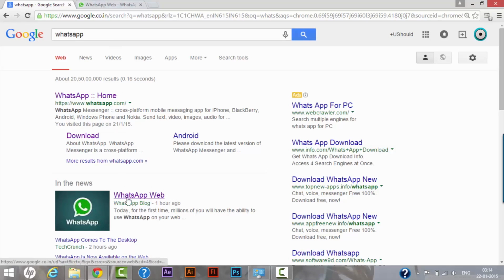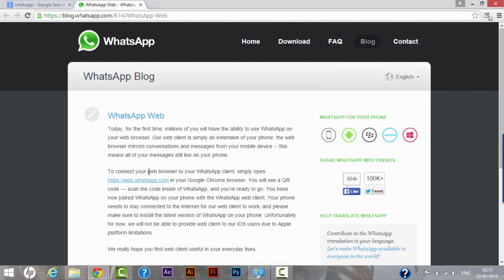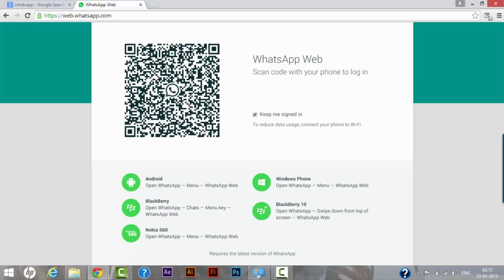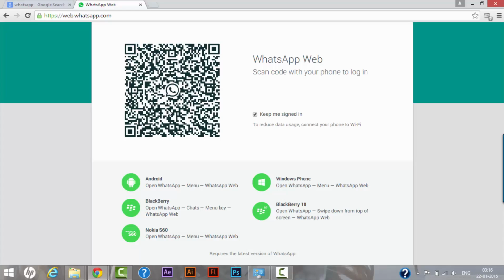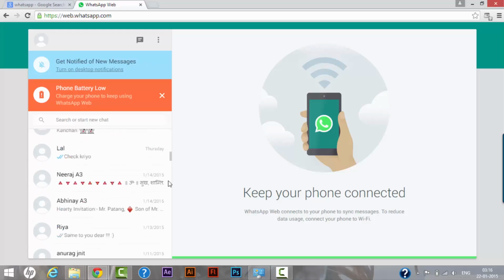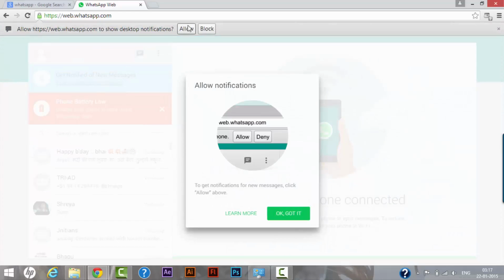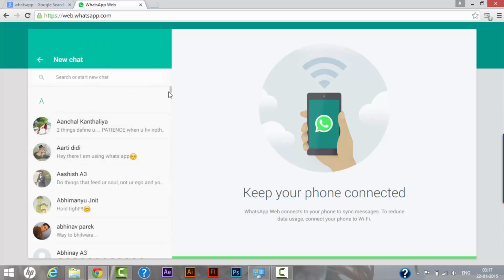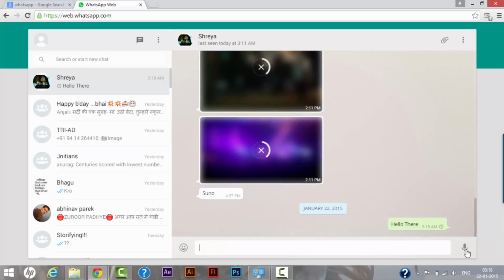How to Install WhatsApp Web For Desktop and Laptops.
If you see any problem Finding WhatsApp Web refer this Video
This Video shows How to Install WhatsApp Web on Desktop and Laptop
1) Download the latest Version of WhatsApp.
2) Once Downloaded, go this link," and click this link" scan this QR code with your mobile using WhatsApp Web section (WhatsApp Web is a new action added to your WhatsApp, will see this option once Upgraded).
3) Scan the Code and There you go!
Enjoy WhatsApp both on your Desktop and Mobile Simultaneously.